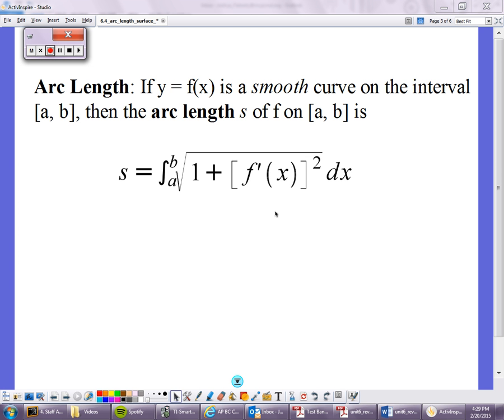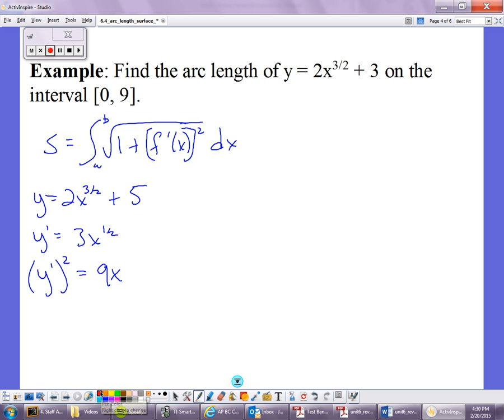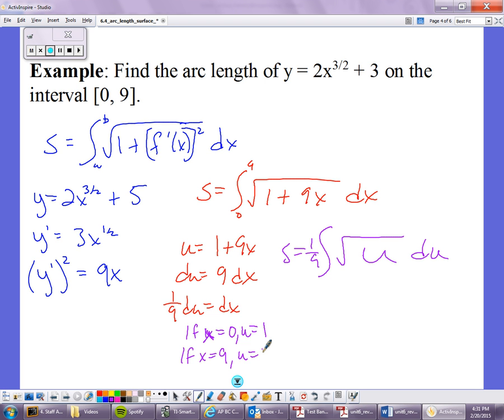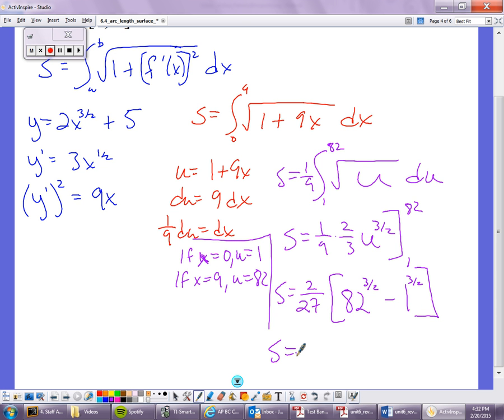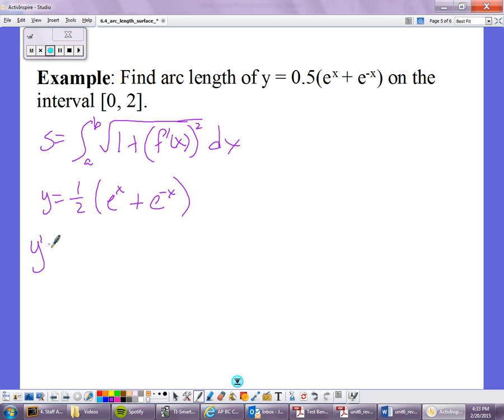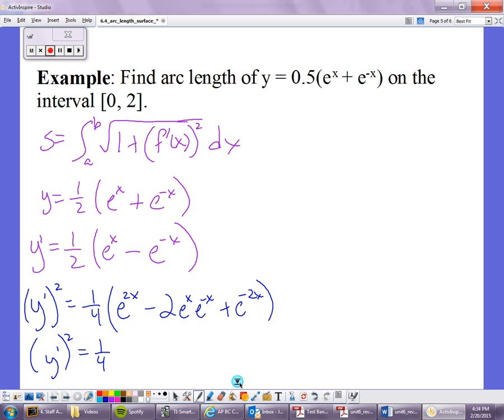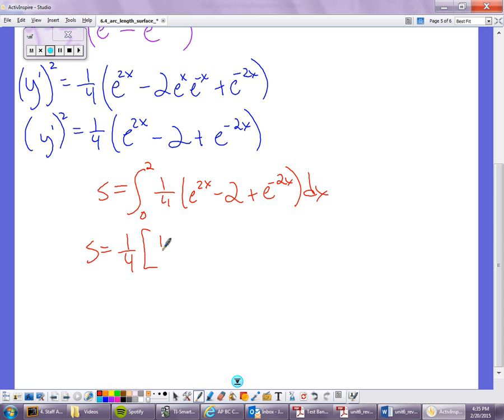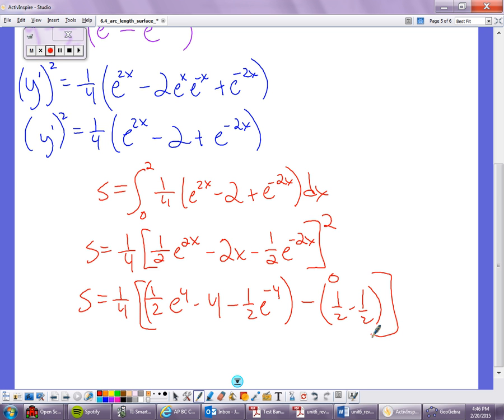6 4 arc length part2